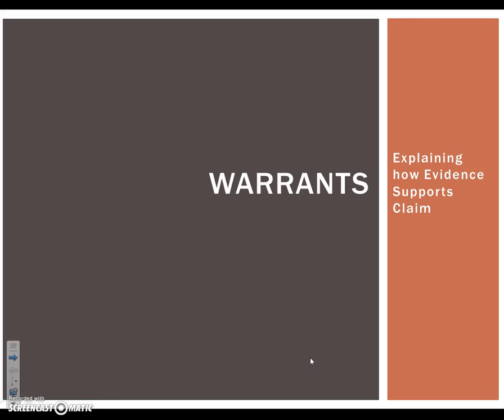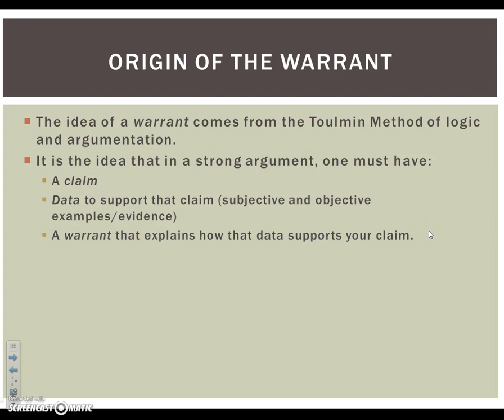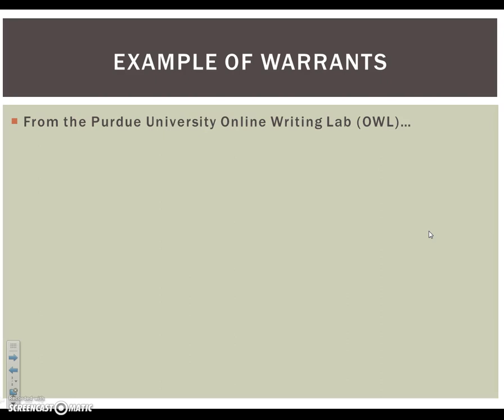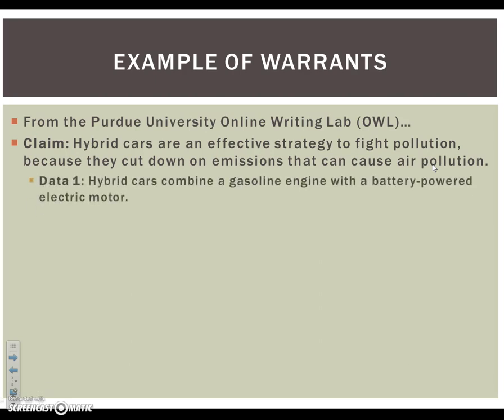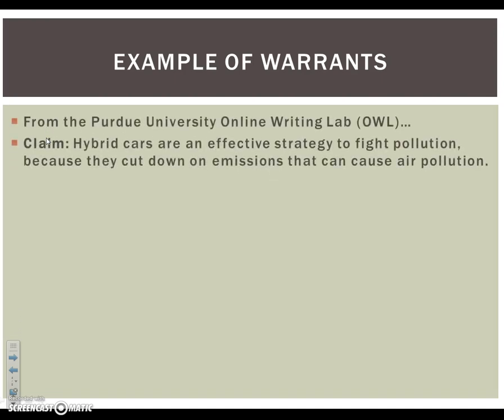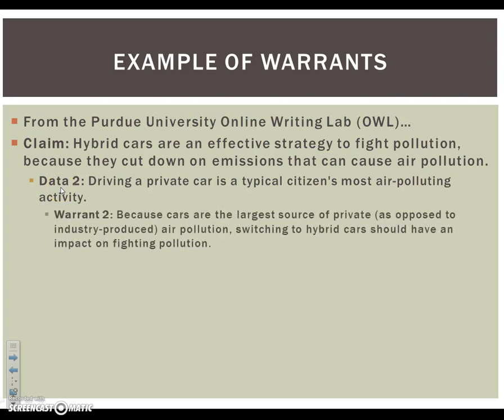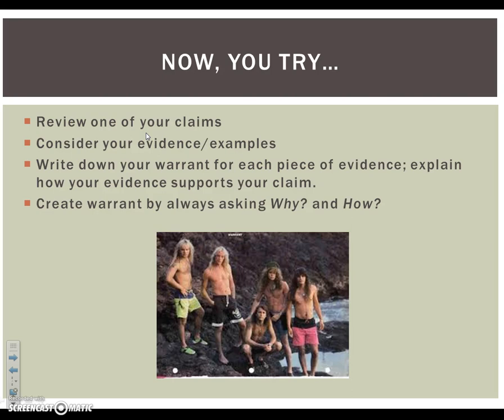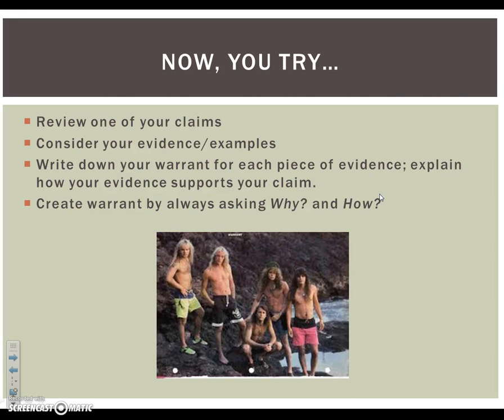Warrants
In argument writing, why and how you should explain the evidence between your evidence and your claim.